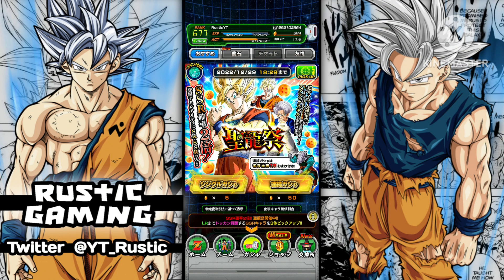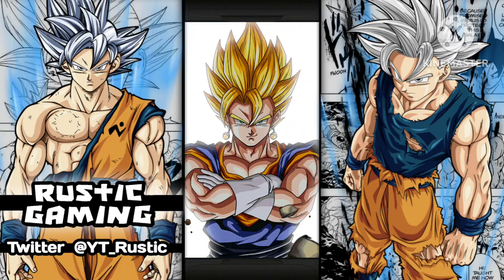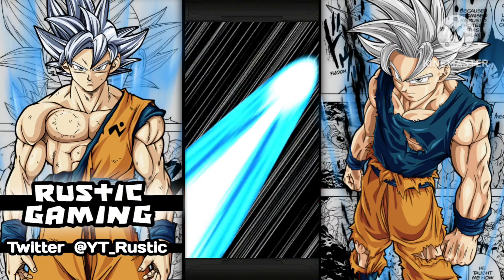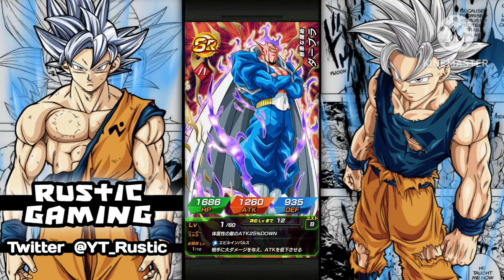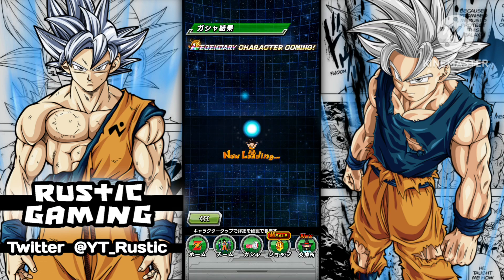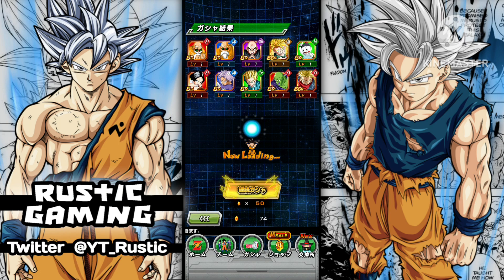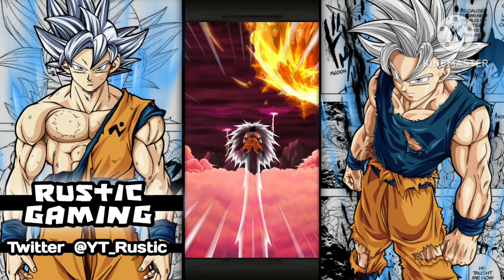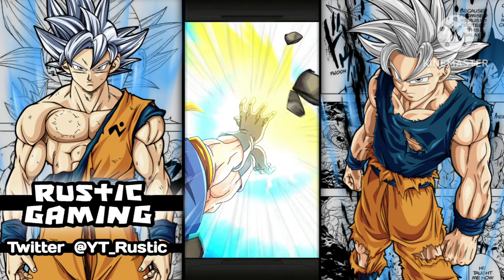ZENO APPEARS! LR SUPER SAIYAN GOKU AND Z FIGHTERS SUMMONS ( DBZ: Dokkan Battle )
Hello everyone! 🖐

In today's video I will be summoning for LR Super Saiyan Goku and Z fighters  in Dragon Ball Z Dokkan Battle! 🔥